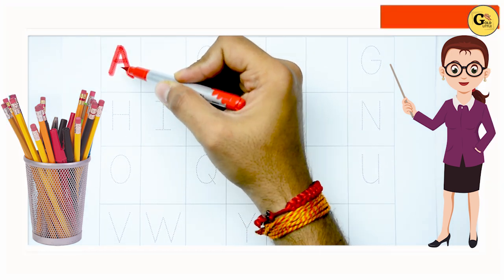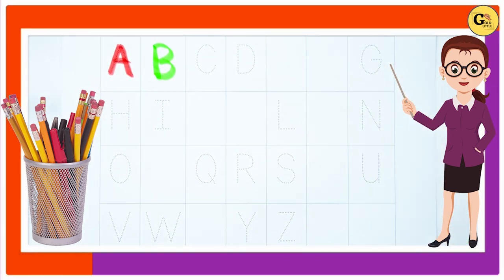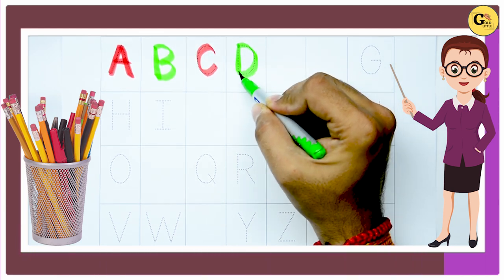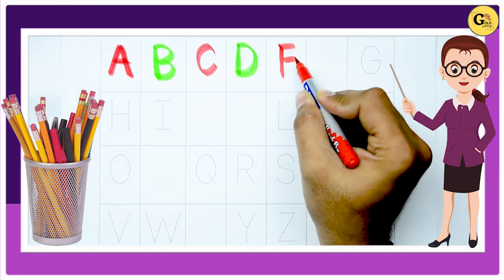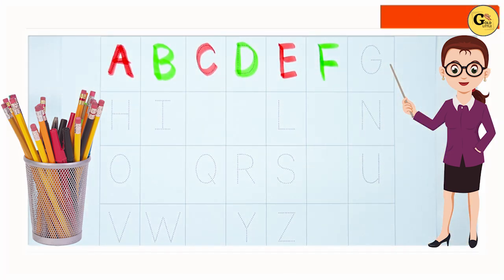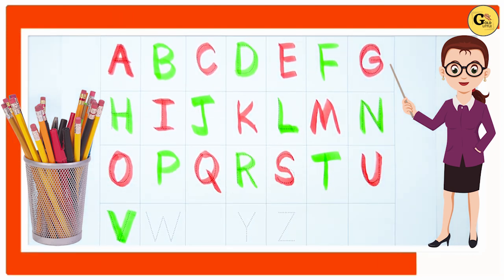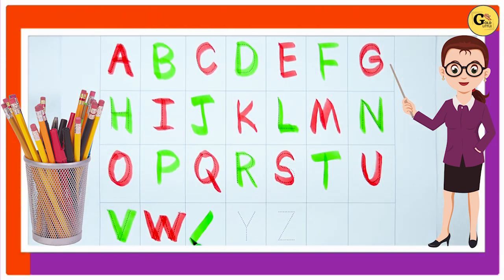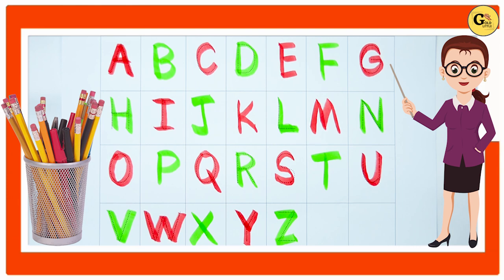Write A to Z with colors | ABC | learn english alphabet